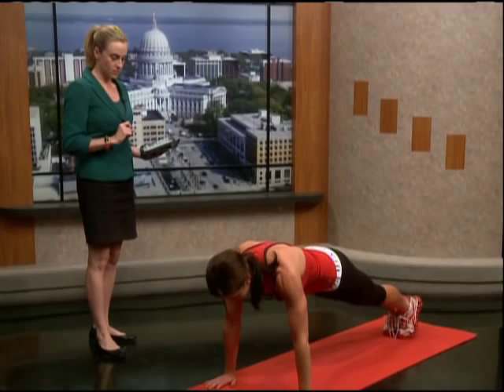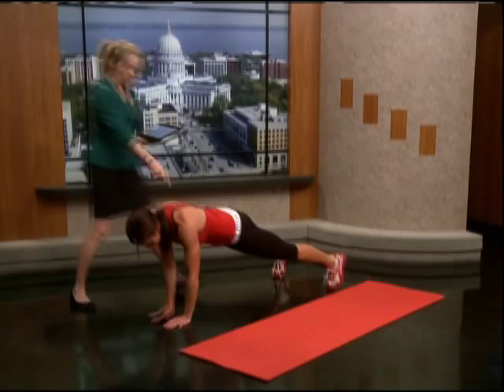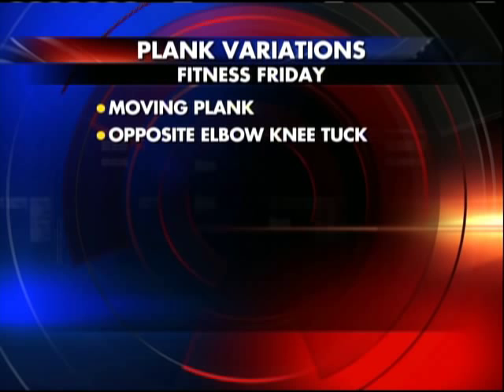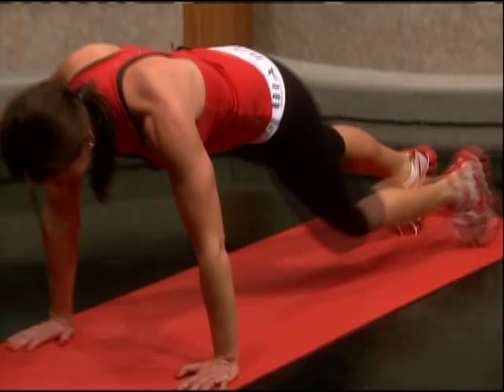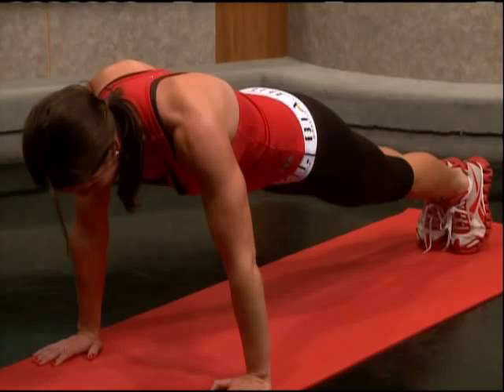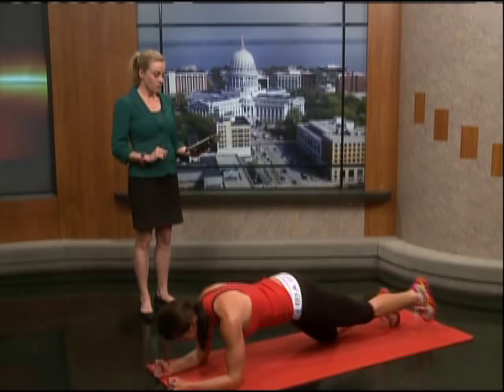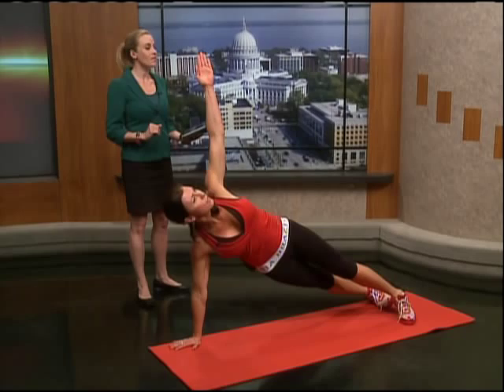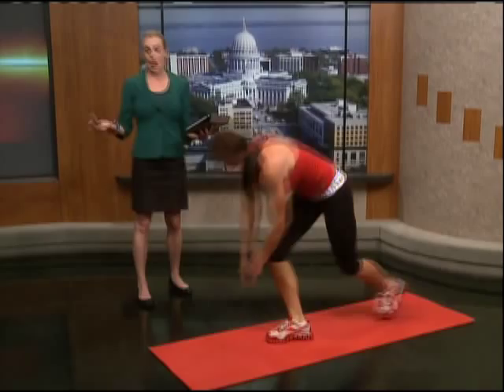Friday Fitness Segment: Plank Variations, 3-16-12, 5pm